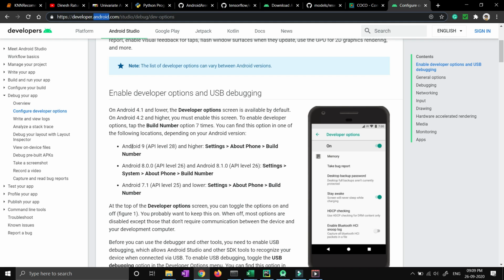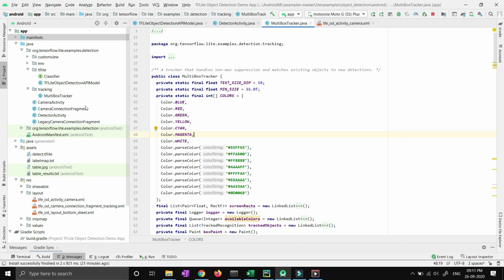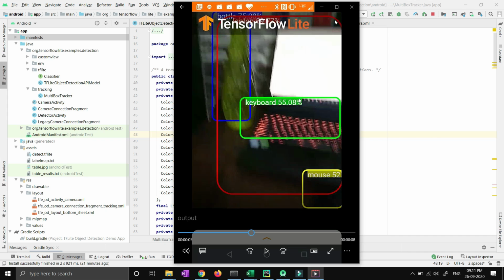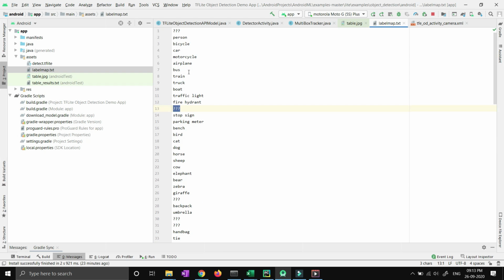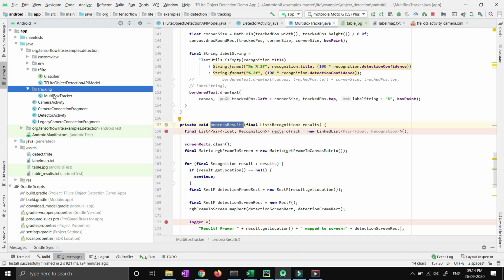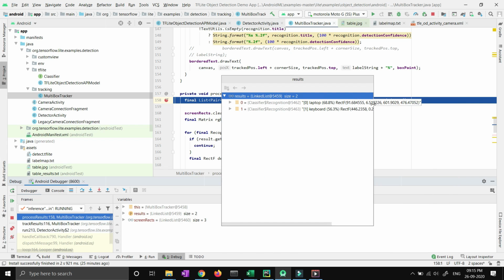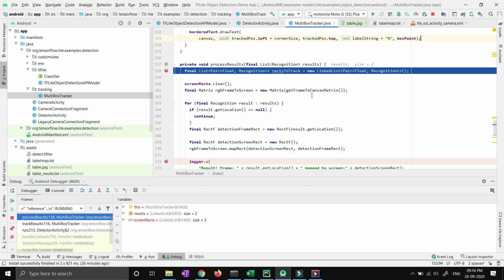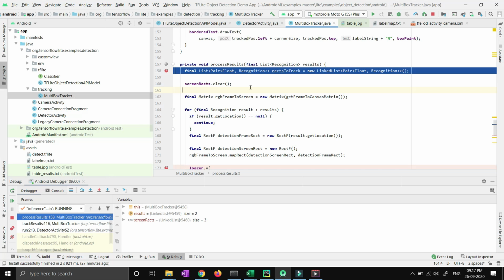How to make Object Detection Android App Project for beginners using TensorflowLite & Coco Dataset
In this video, I have shown you how to build your first Object Detection Project in Android.
This is for Beginners only.

Android object detection example